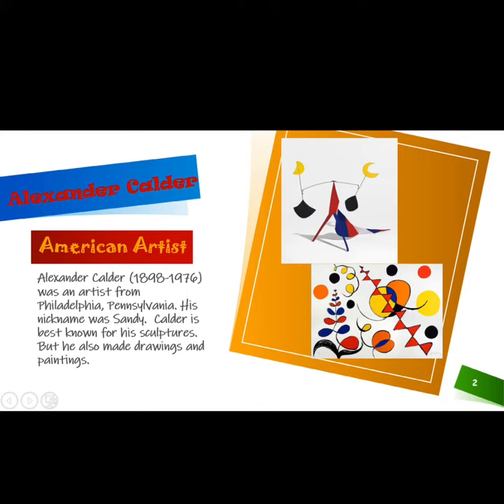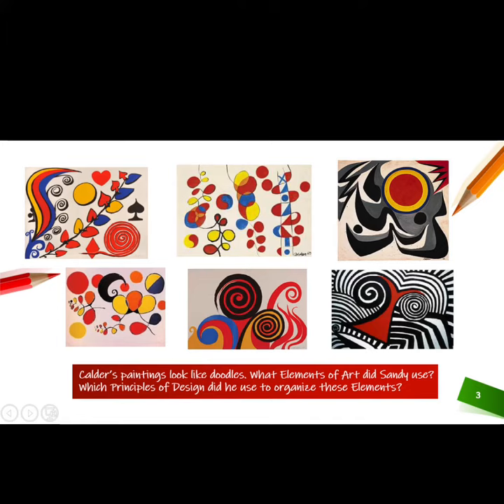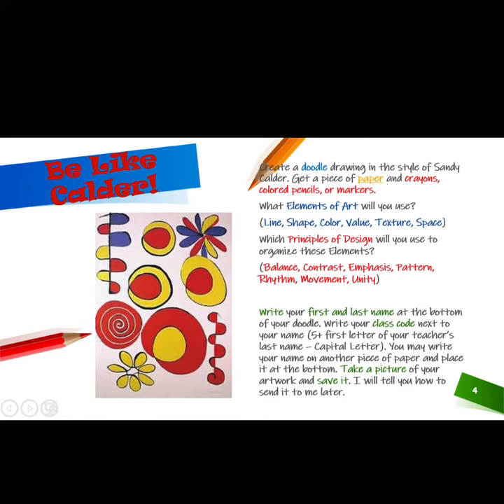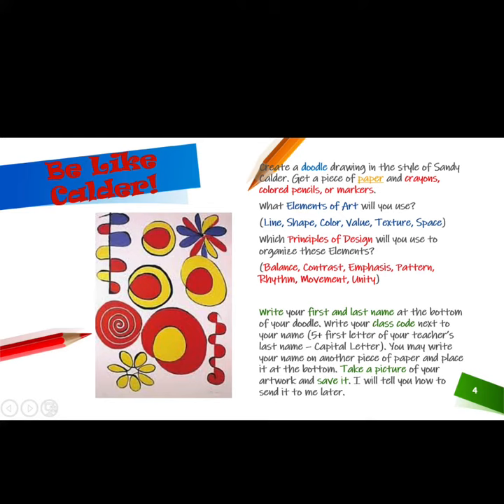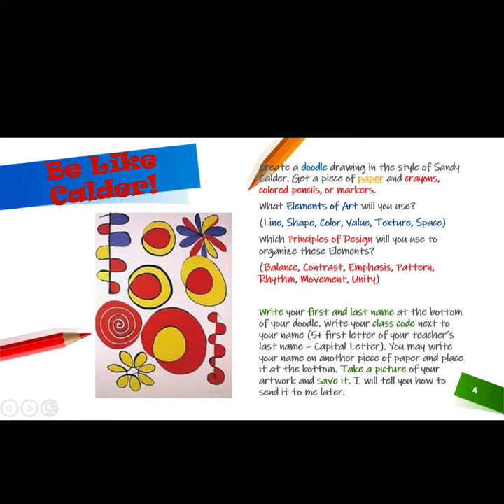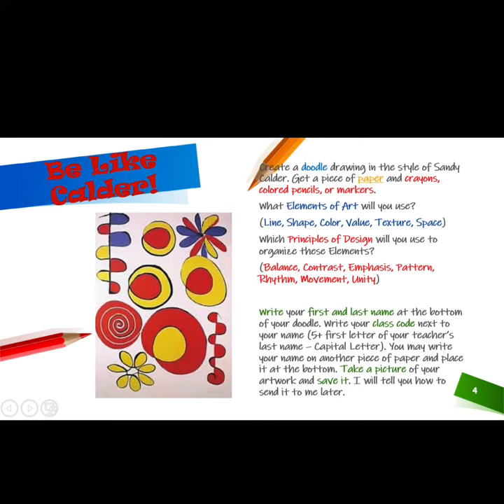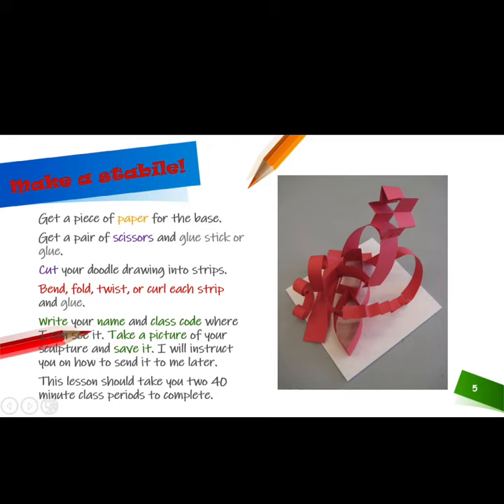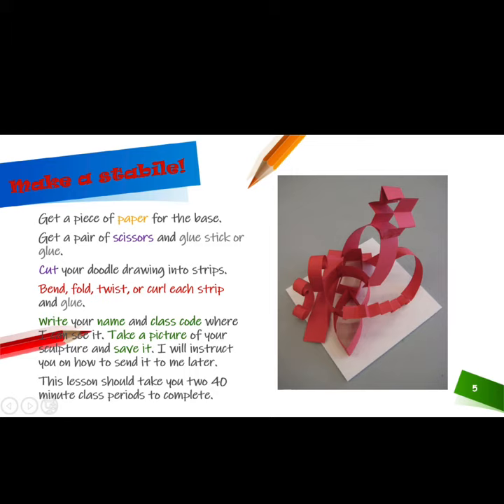Fifth Grade Art: Calder Creations